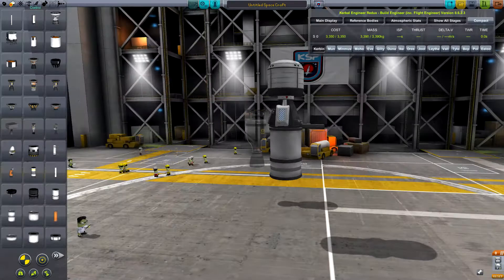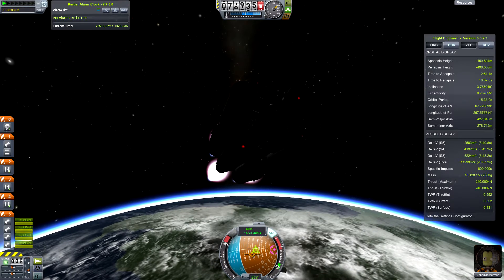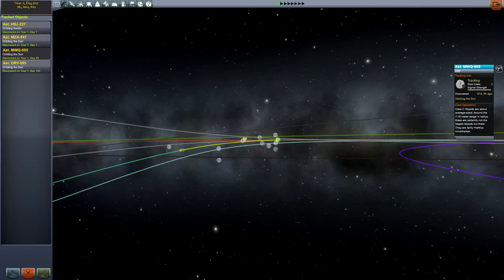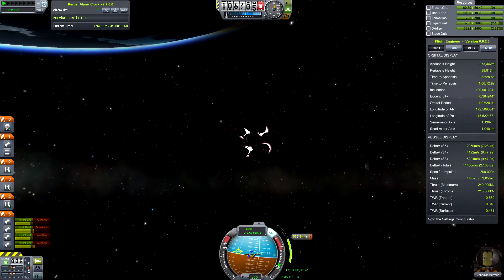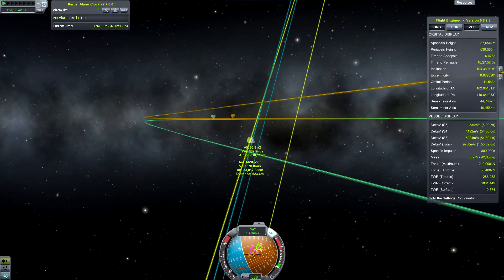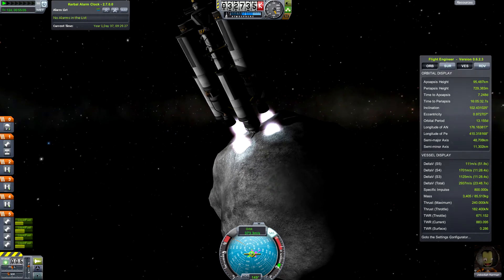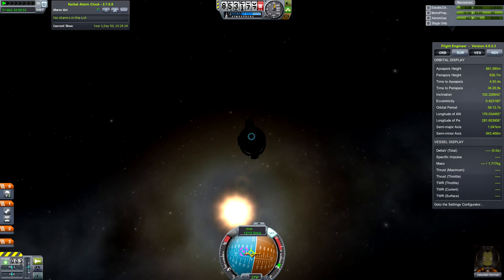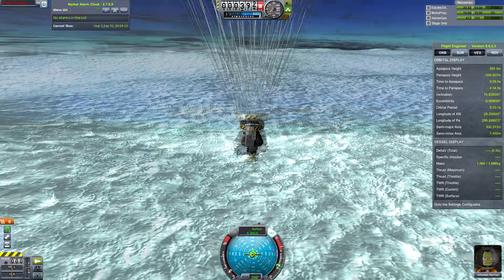Kerbal Space Program Asteroid Redirect - Better than Failure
Grab a big rock floating around in space and push it around, how hard could that be? What do you mean the engines aren't doing anything. We have to use the xenon fueled ion drive. I hope your not in a hurry.